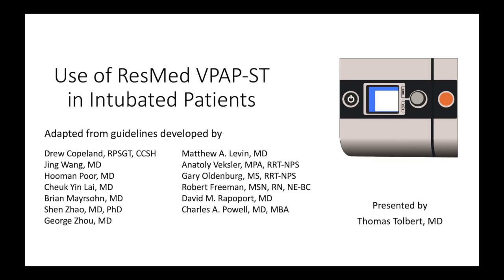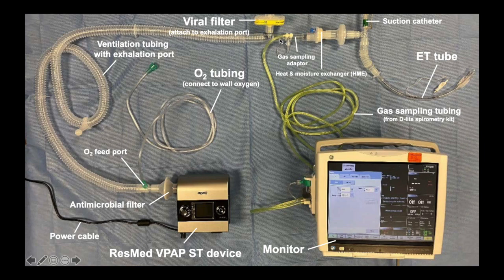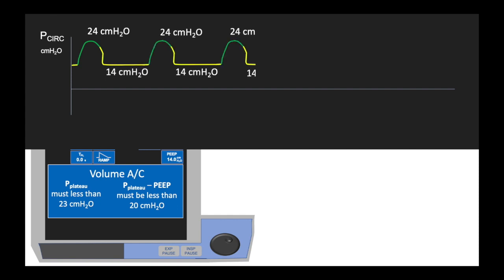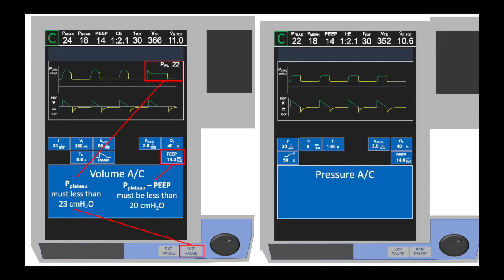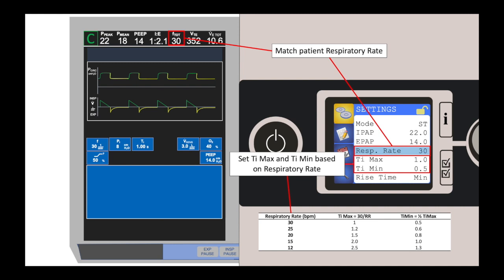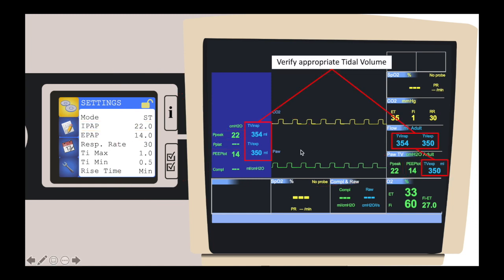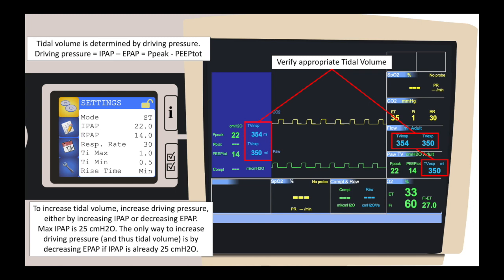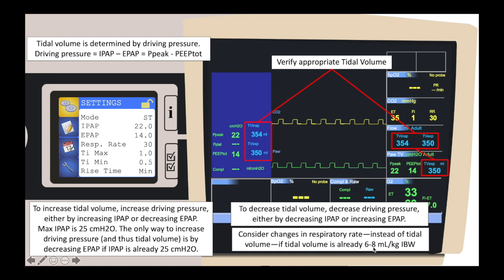VPAP ST for Invasive Mechanical Ventilation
VPAP ST